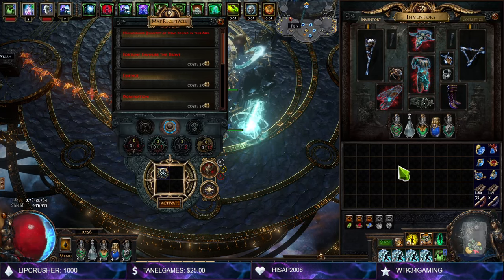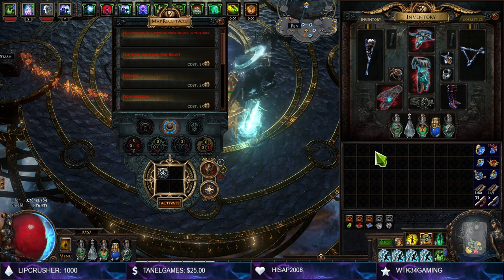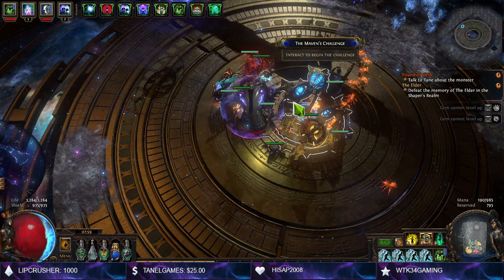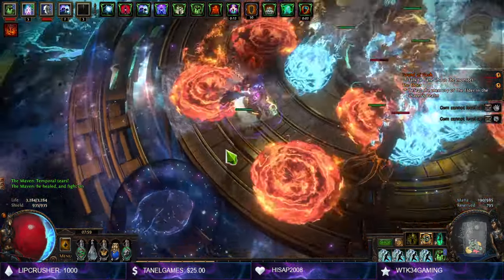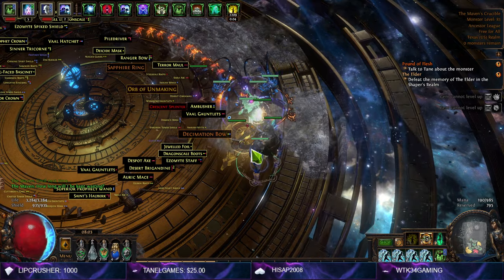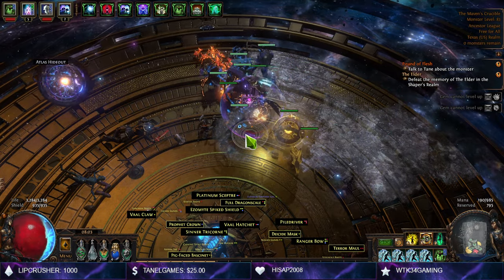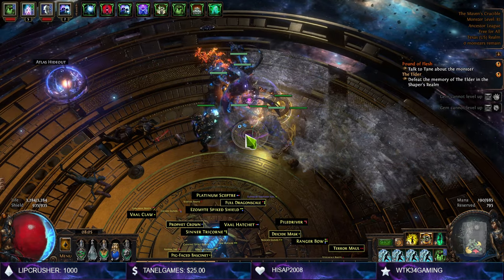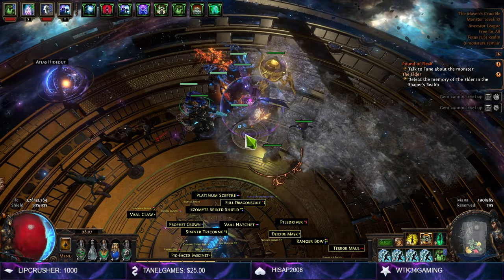POE | Turong Spectre vs Mavens 10-way (Without Zombies, Skellies, or SRS)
Hey everyone,
In response to some naysayers, I figured I'd post a video without Zombies, Skellies, or SRS. This is just to demonstrate that these Turong Spectres can, in fact, run maps and kill bosses on their own. Please keep in mind that I did not design this to be a pure Spectre build- however we will run it as such for this Maven 10-way.

NOTE:
This is my point of view from the everyday casual player and wanted to give you a honest and fair feedback on what I see in POE.

Outro:
And as always my best wishes go out to each and everyone of you, your friends, and family. Until next time I'll see you on the battlefield.
RANGER UP!